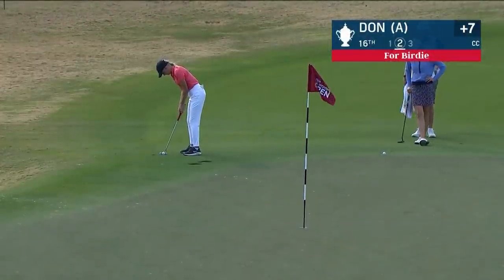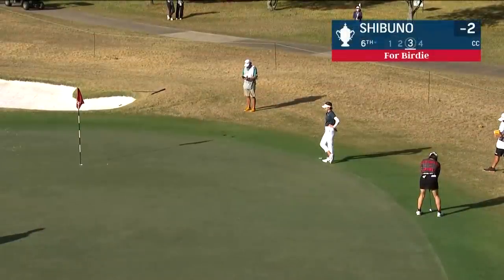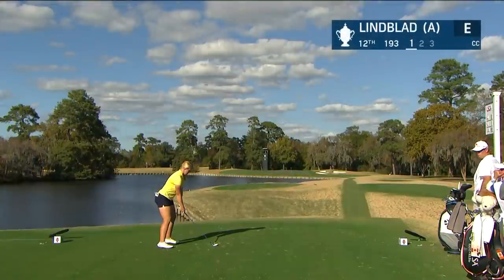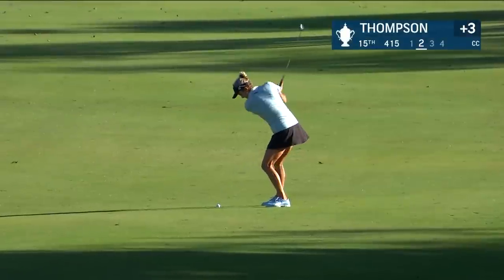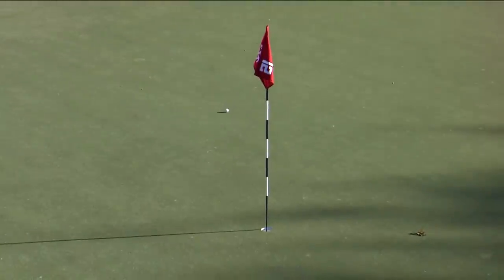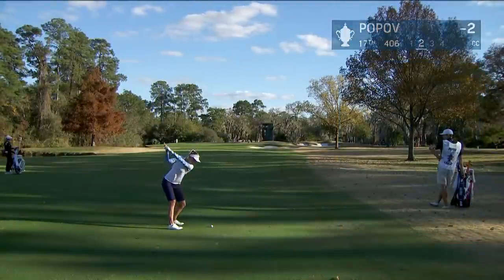Top Shots: 2020 U.S. Women's Open, Round 1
The best shots from Thursday's telecast of the first round of the 75th U.S. Women's Open at Champions Golf Club in Houston, Texas.

The United States Golf Association (USGA) conducts many of golf's most prestigious championships, highlighted by the U.S. Open, the U.S. Women's Open and the world’s premier amateur championships. Based in Liberty Corner, N.J., the USGA governs the game in the U.S., its territories and Mexico.

Own your piece of golf history with U.S. Open and USGA championship merchandise

For the full library of historic footage and films from golf's iconic moments and figures, get the FREE USGA streaming app for Apple TV and Roku, and Amazon Fire TV.

Stream the USGA on Amazon Fire